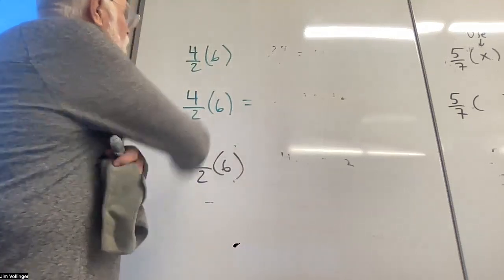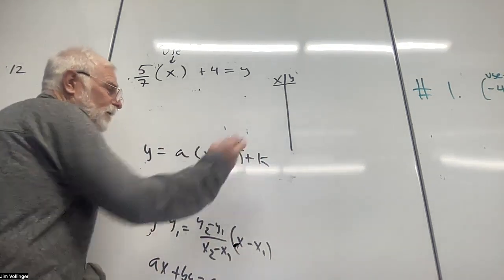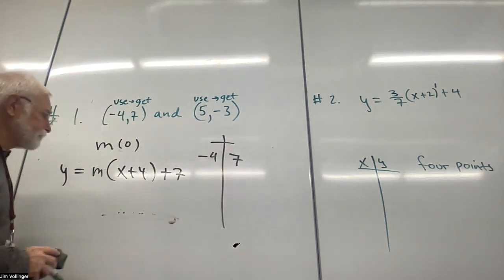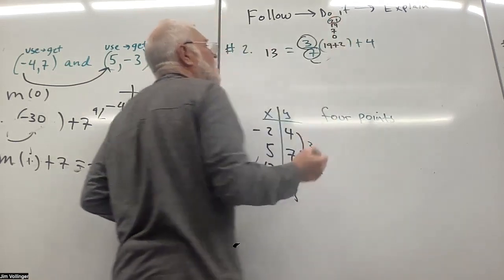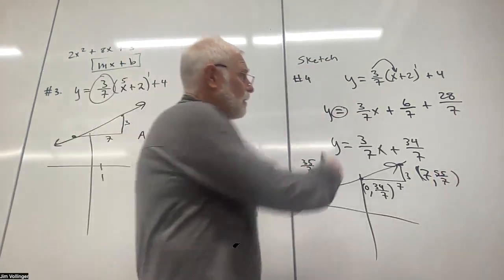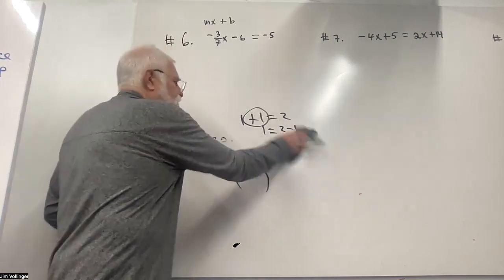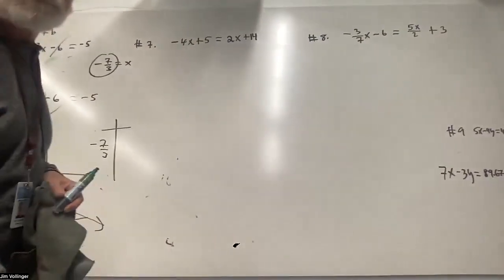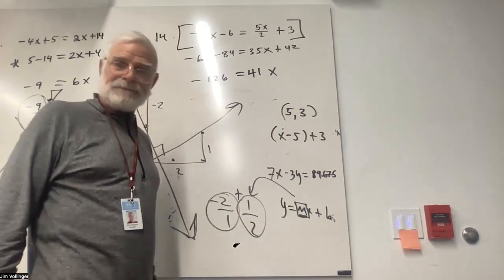Library Series Linear 10 practice problems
Looks like I rushed #6. See if you can catch my error.
Topics:
Writing the eq. of a line given 2 pts.
Naming 4 pts quickly and easily
Sketching from 4 perspectives: point-slope, standard, mx+b, and the one I like.
Solving equations graphically and analytically
Perpendiculars